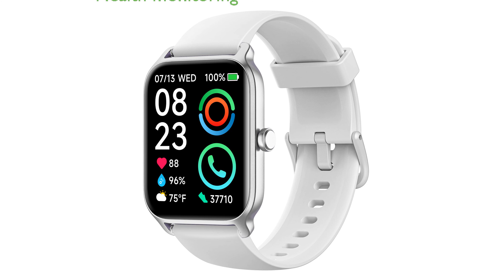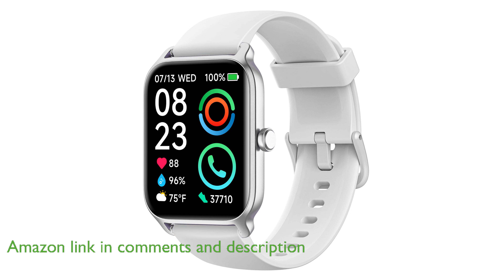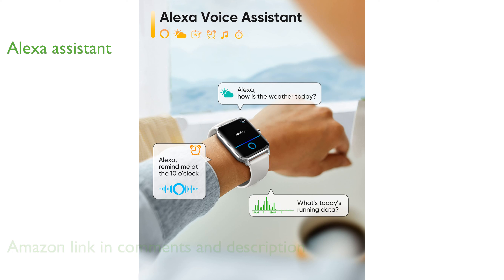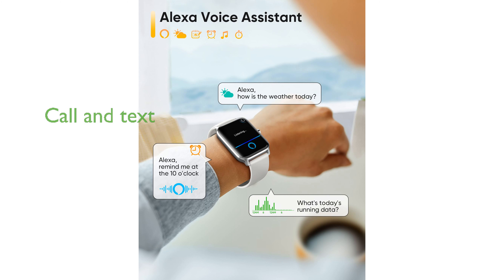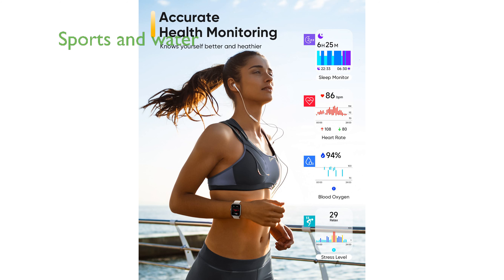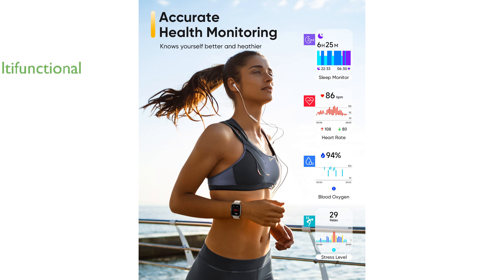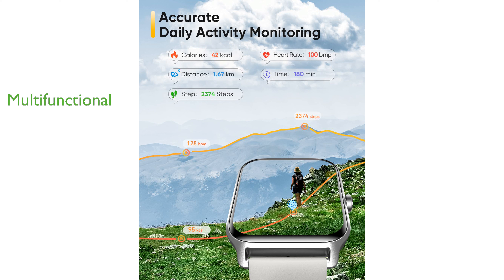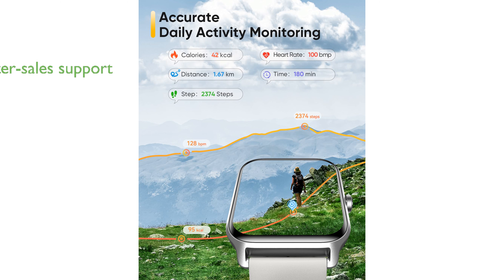REVIEW (2025): Fitpolo Smart Watch F10. ESSENTIAL details.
The Fitpolo Smart Watch F10 offers impressive features such as heart rate and blood oxygen monitoring, ensuring you stay informed about your health throughout the day.

With built-in Alexa assistant, this smartwatch allows you to control third-party smart devices and quickly access information using voice commands.

The ability to make and answer calls directly from your wrist, along with message notifications, ensures you never miss an important call or text.

Supporting over one hundred five sports modes and boasting IP68 water resistance, the Fitpolo Smart Watch F10 is ideal for a variety of physical activities, including swimming.

This multifunctional smartwatch includes stress management, menstrual cycle reminders, and music playback, making it a versatile companion for daily life.

Fitpolo offers excellent after-sales support with a one-year warranty, ensuring customer satisfaction and peace of mind with every purchase.